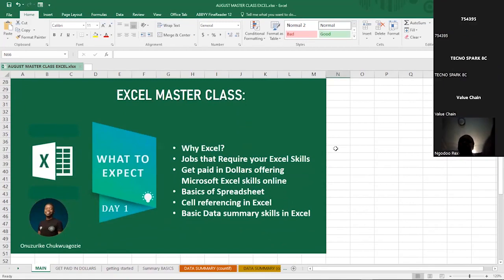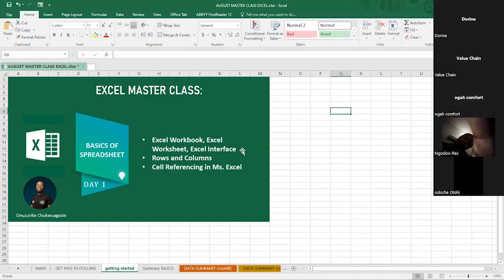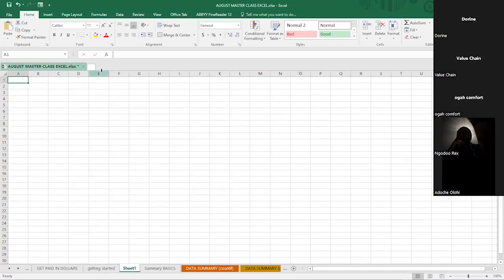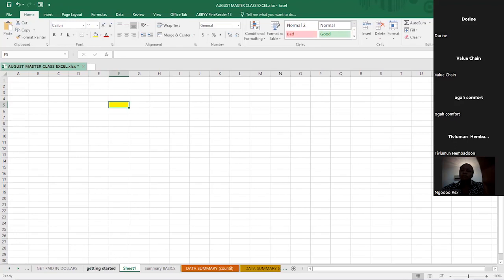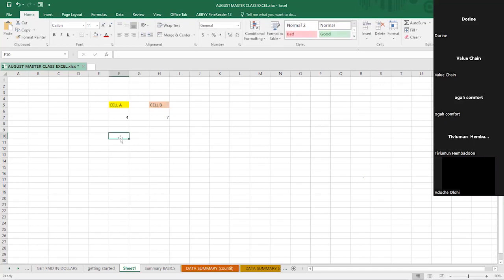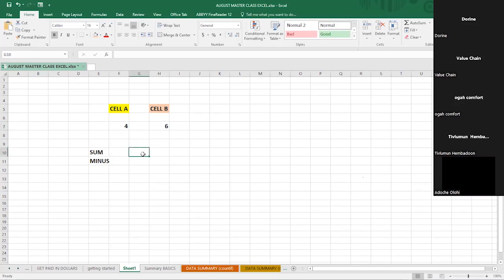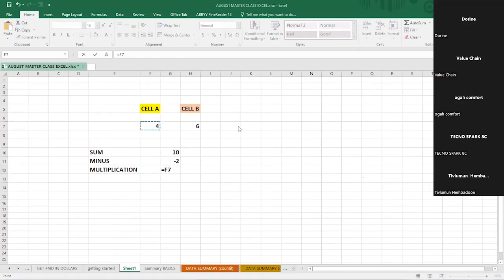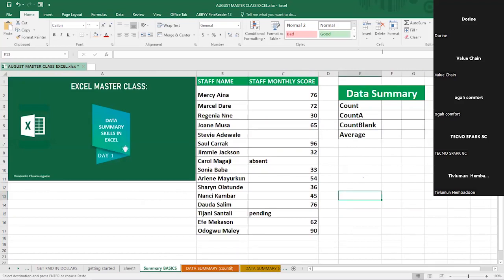BEGINNERS GUIDE TO EXCEL IN 15 MINS! Why learn Excel? Obey this Rule every Excel User!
Watch this video: BEGINNERS GUIDE TO EXCEL IN 15 MINS! Why learn Excel?

00:00 Intro to excel master class
00:50 What to expect
01:07 Why microsoft excel - why learn excel?
03:02 Opening excel workbook
03:33 The excel file format
04:00 Excel workbook and excel worksheet
04:46 Excel rows and excel columns
05:16 Microsoft excel interface
05:38 Cell reference in excel
06:10 the formular bar
07:30 Detailed explanation on Cell referencing
09:33 Arithemetic calculation in Excel
09:55 Do this before performing any calculation in excel
14:02 Resizing columns in Excel
15:00 What to expect - Next video